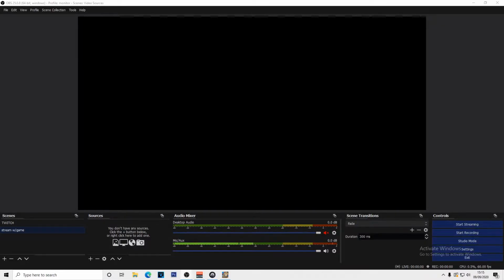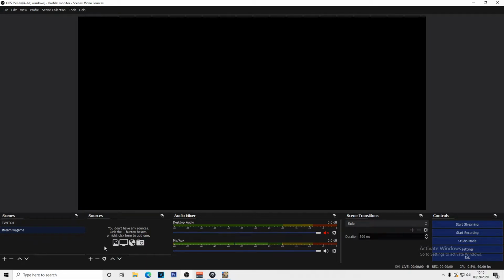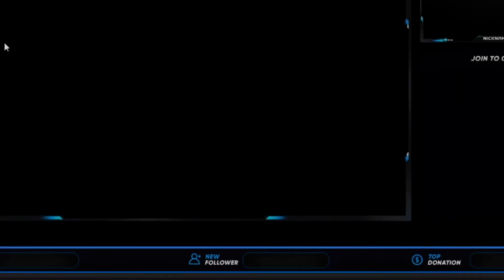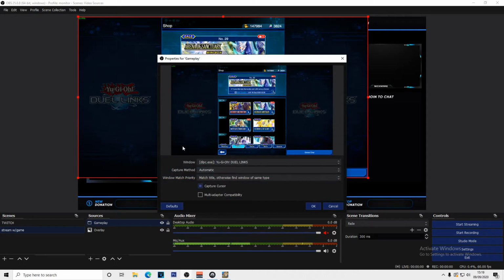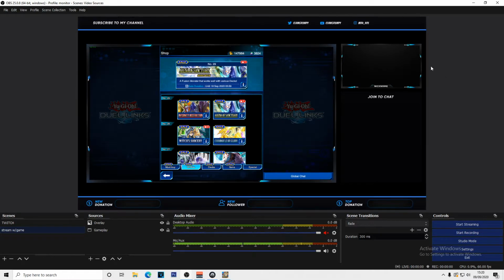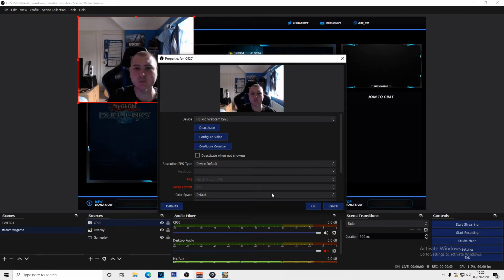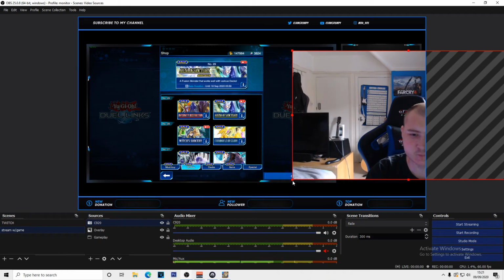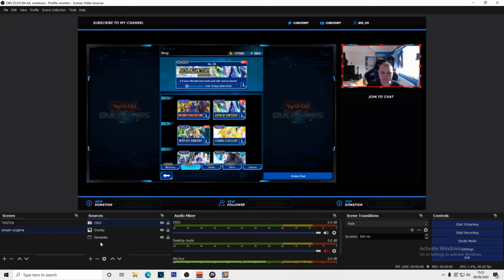How To set Up scene's and Sources in OBS 2020 (OBS Tutorial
Hi, I'm Josh  This is my channel where I focus on starting and then Growing a YouTube and Twitch Channel  .I have been in the YouTube space for around 5 years and have some valuable knowledge to share.